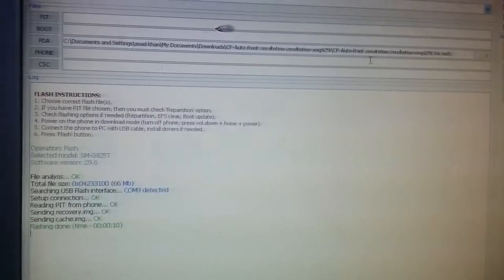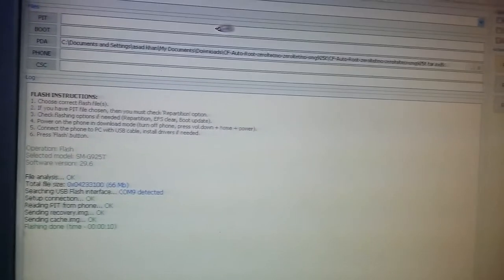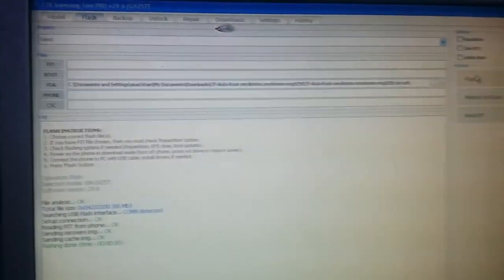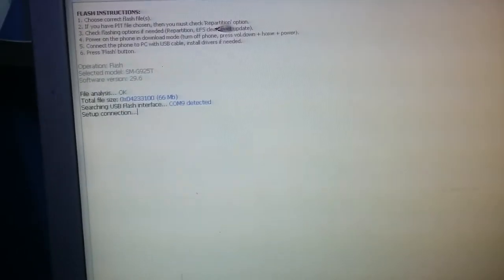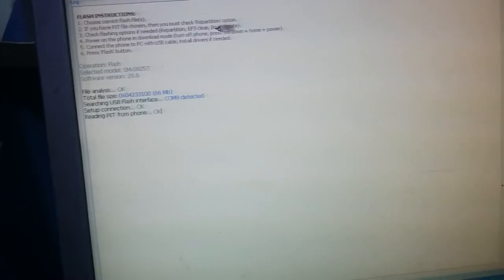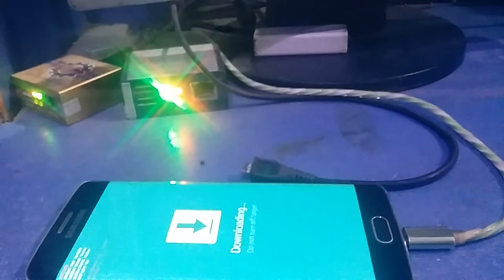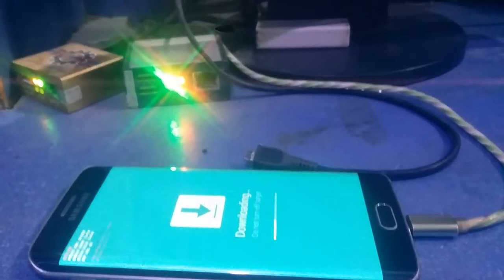how to unlock samsung s6 edge g928f mobile 6.0 7.0 version with z3x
Asadclicker in this video i will show you how to unlock samsung g925t with z3x follow step by step